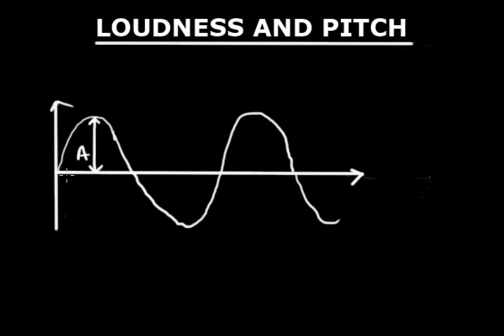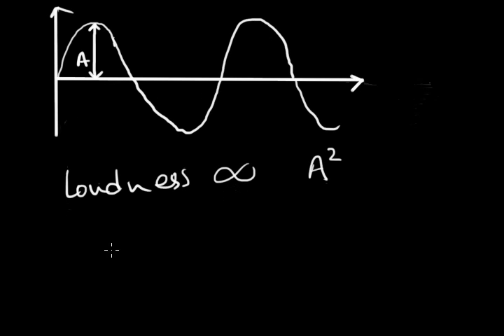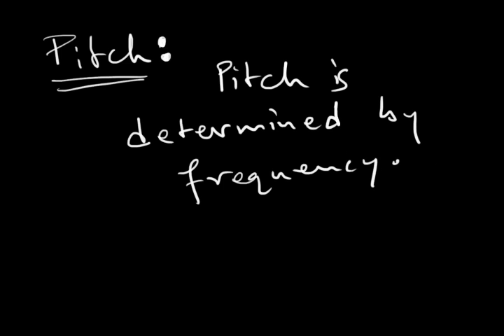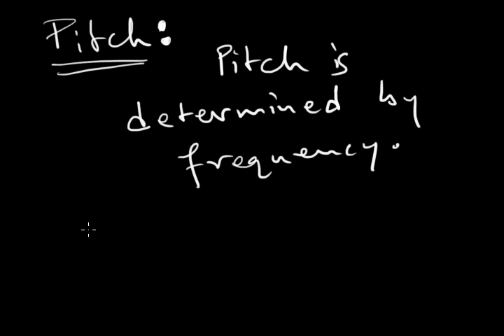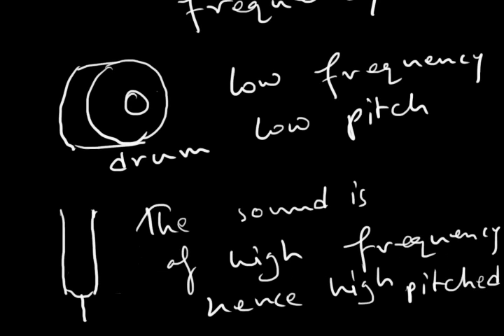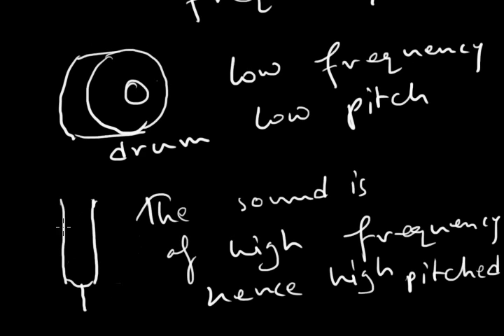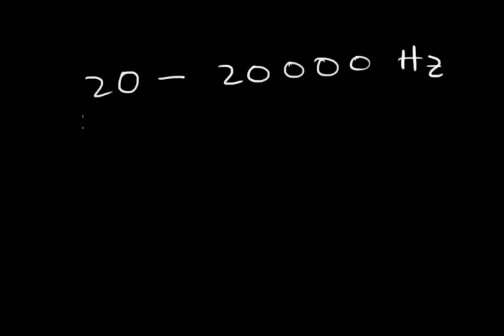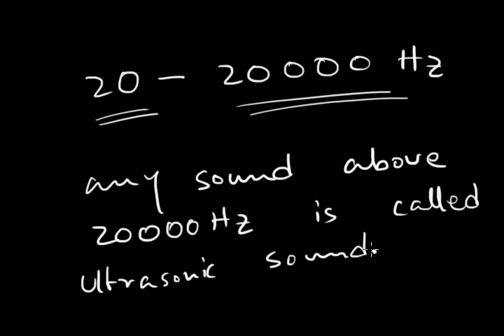Loudness and pitch of sound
What do we mean by loudness of sound, its amplitude dependency, pitch of sound.